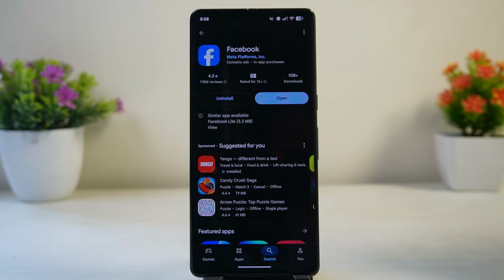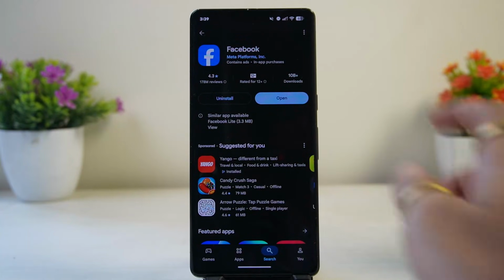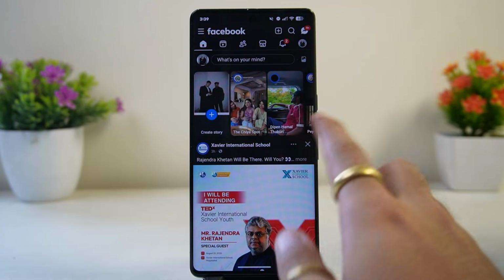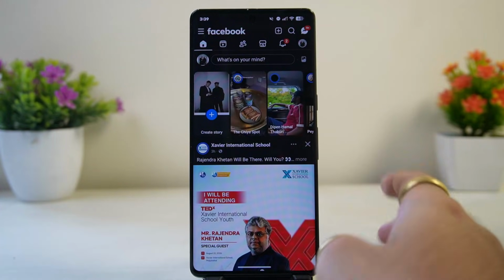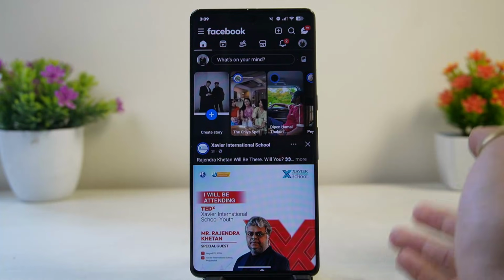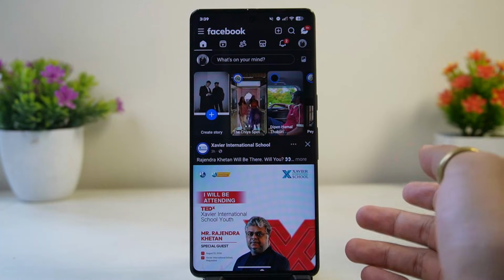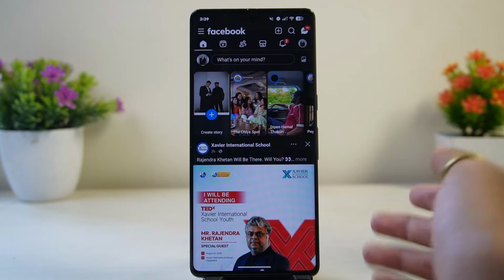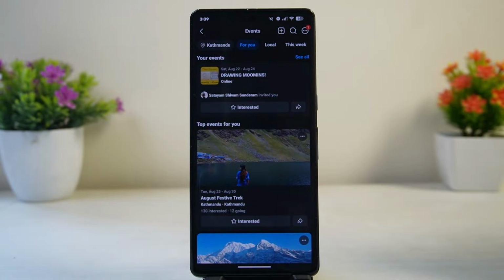How to Boost a Facebook Event Step by Step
Want to reach more people and increase attendance for your Facebook Event? In this video, I’ll show you how to boost a Facebook Event step-by-step using Meta’s advertising tools. Boosting an event can help put it in front of a larger, more targeted audience and encourage more people to discover and respond to it.

To get started, use Facebook on a desktop computer and make sure the event is connected to a Facebook Business Page rather than a personal profile. Switch to the appropriate business Page, then locate your event by selecting the Events tab. You can also access your events through the main Facebook menu.

Once you find the event you want to promote, open it and look beneath the main cover photo for the blue Boost Event button. Click it to begin creating your promotion. From there, choose your advertising objective, customize the creative, define your target audience, and select the people you want to reach.

Next, set your advertising budget and campaign duration. Review your ad account and payment method, then click Boost Event to submit the promotion. Once approved, your boosted Facebook Event can begin reaching the selected audience and help drive more interest and responses. I hope this guide helps you out a lot.